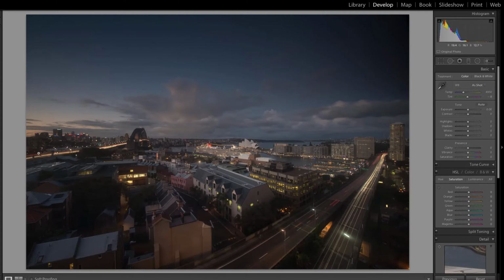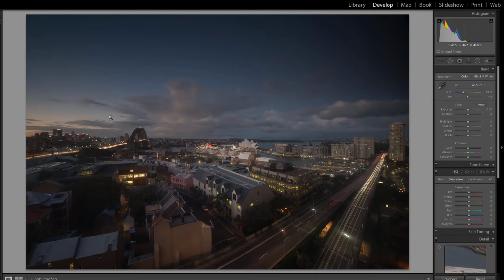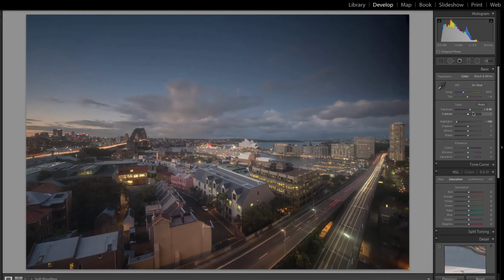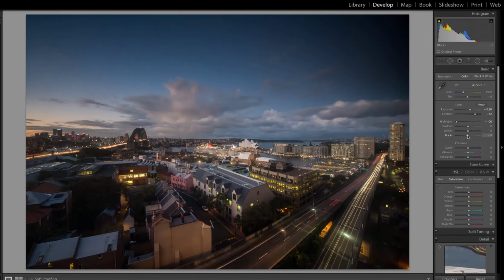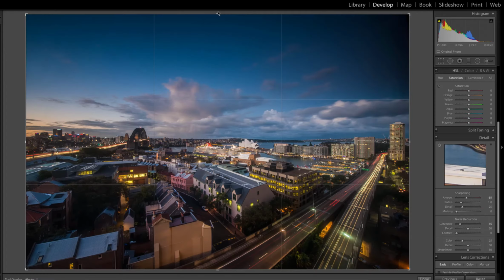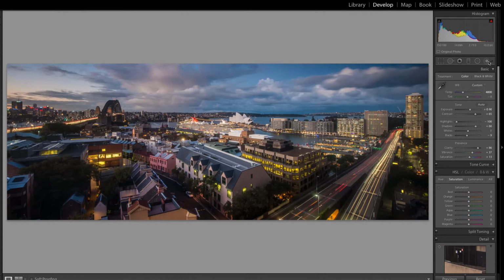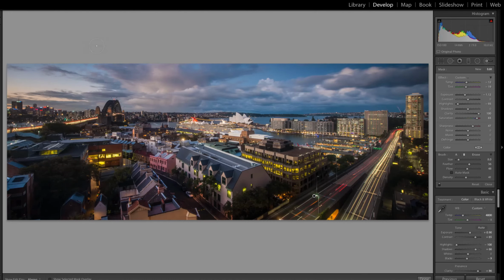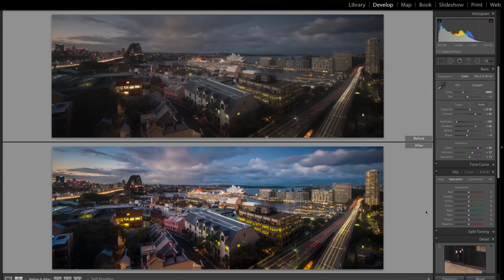How to use Lightroom to make your photos amazing in under 4 minutes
In this video I am going to who you how in just a few minutes with lightroom you can take a flat and dull image and make it really pop!